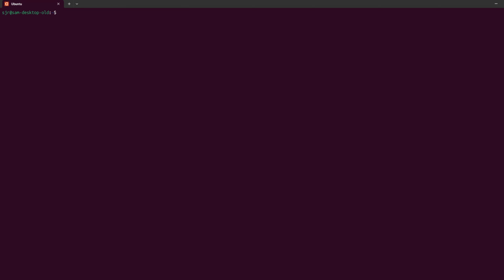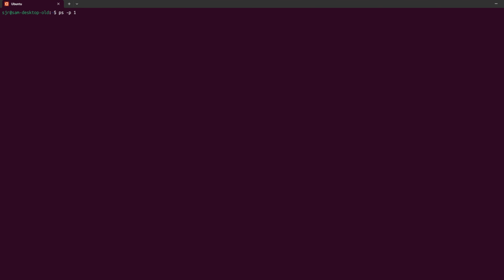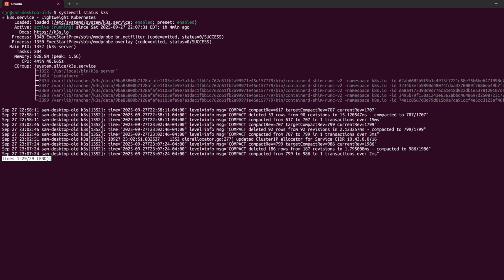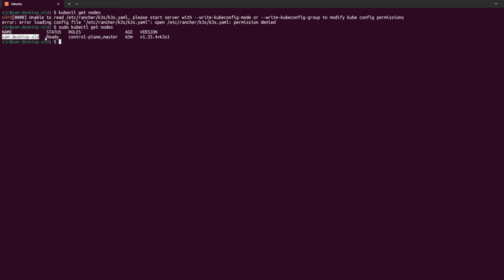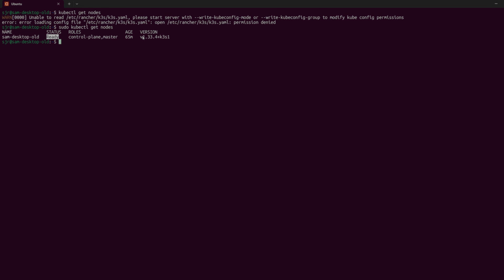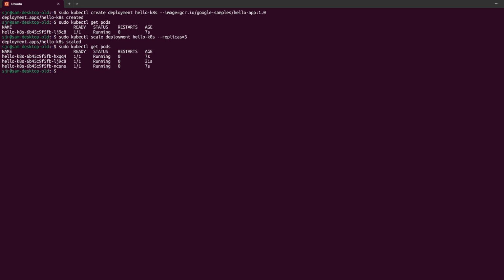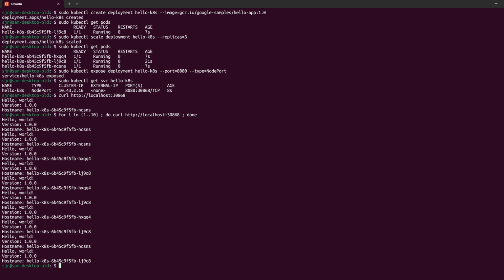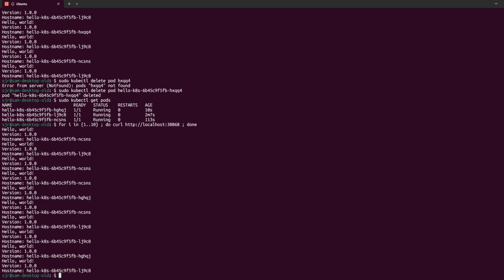How To Run Kubernetes On WSL2 In 5 Minutes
Learn how to install and run K3s on WSL2 to get a lightweight Kubernetes cluster running on Windows in just minutes.
This tutorial walks through enabling systemd, installing K3s, and deploying a sample application! You’ll see Kubernetes in action as we scale replicas, access services, and demonstrate self-healing when pods are deleted.
Perfect for developers, testers, and anyone who wants a simple and fast way to run Kubernetes locally without cloud costs or heavy virtual machines.